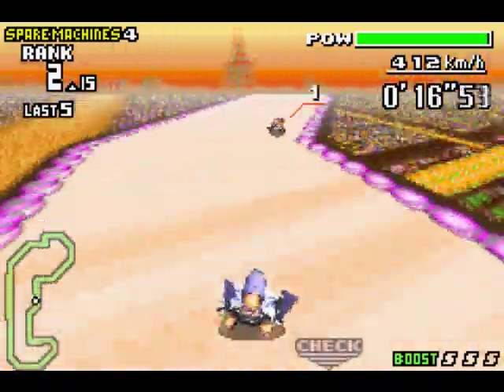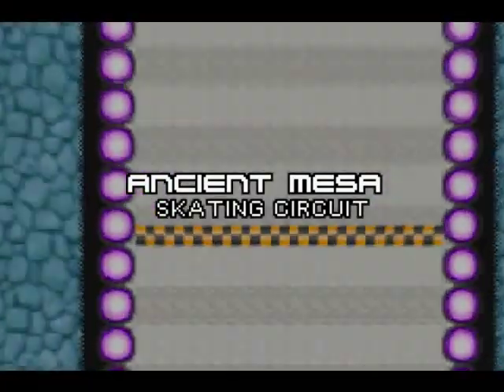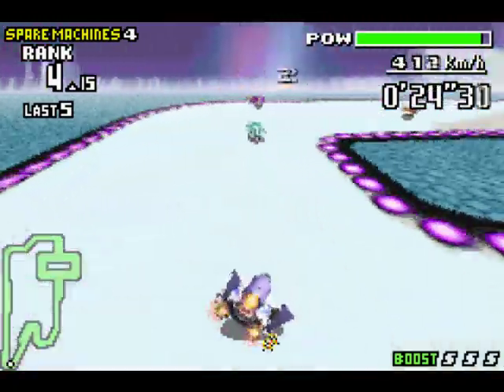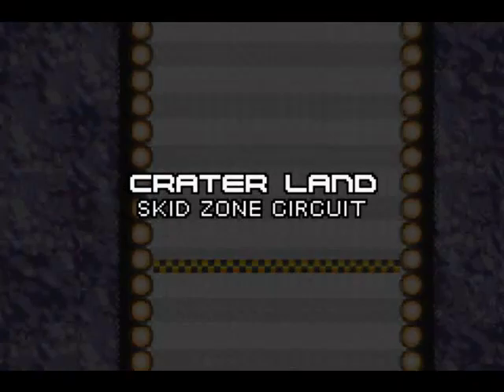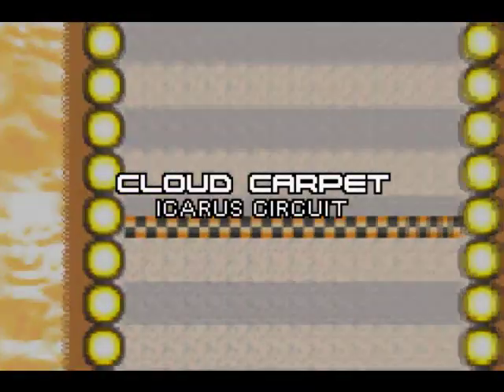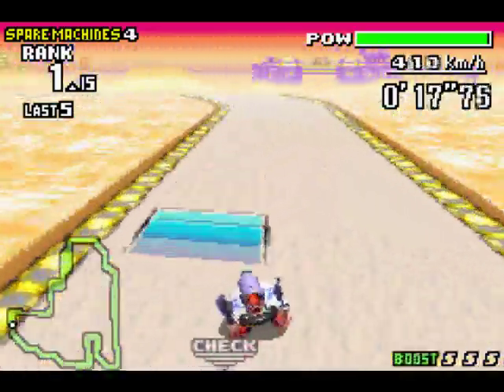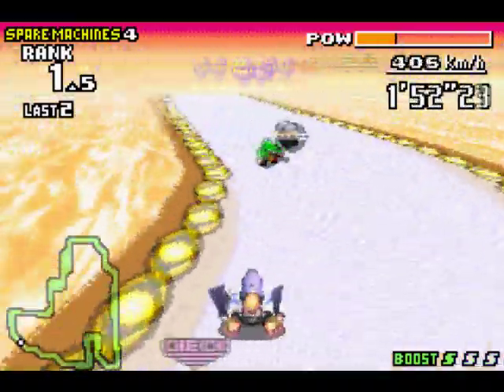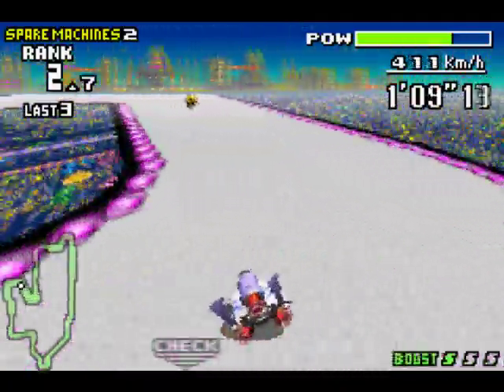Let's Play F-Zero Maximum Velocity - Bishop Series